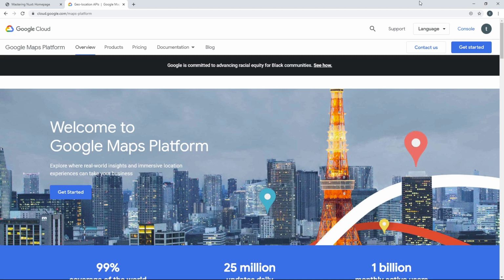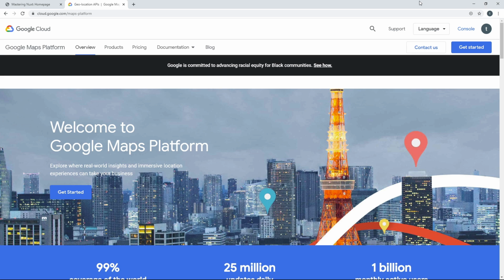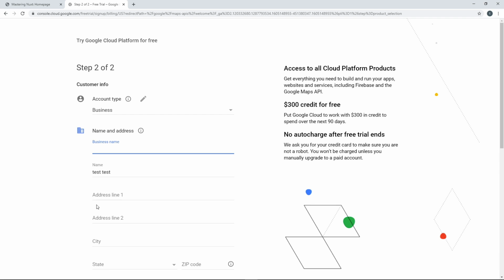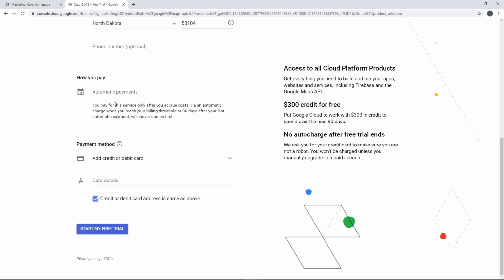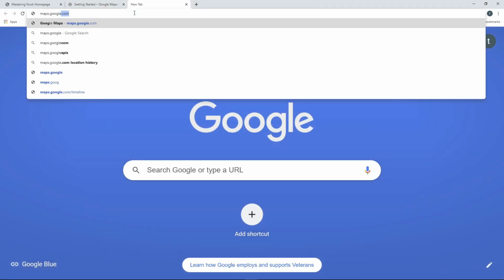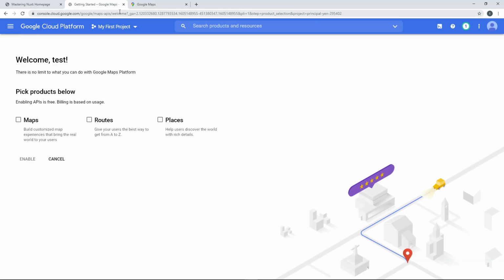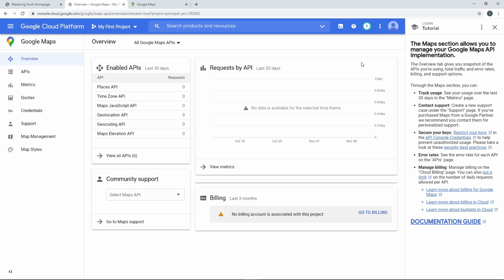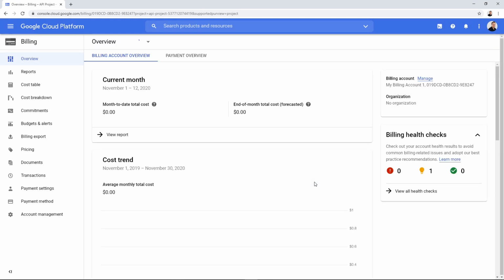0017 Creating a Google Cloud Platform Account Downloadly ir